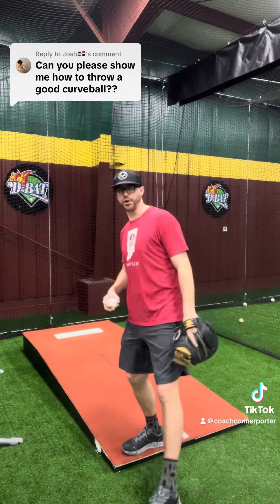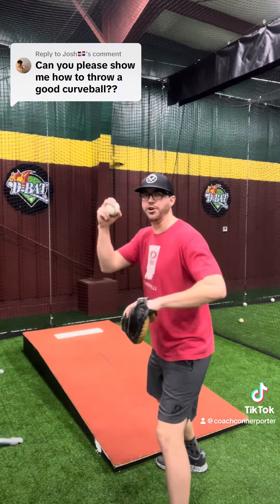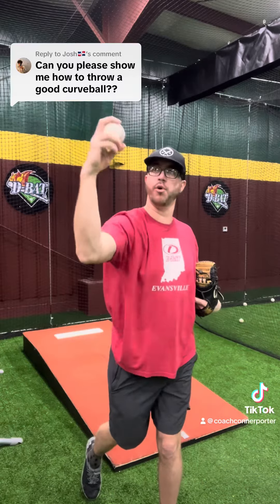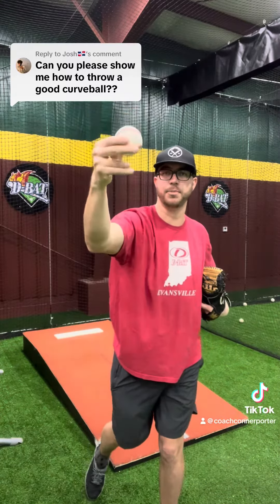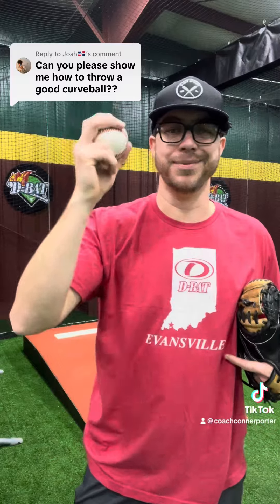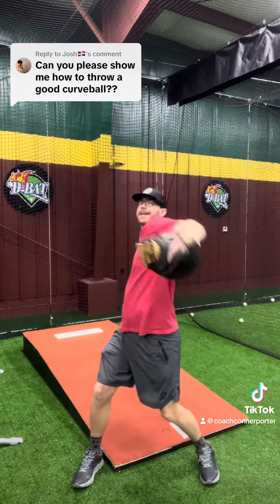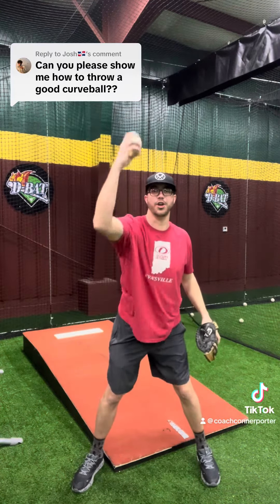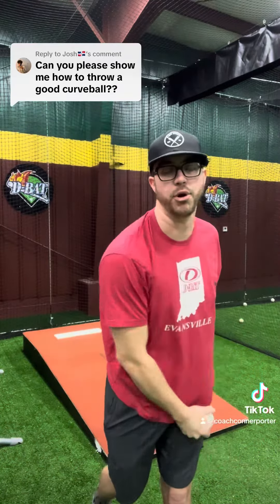Easy Curveball Progression Drills for Baseball Pitchers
How baseball pitchers can throw a 12-6 curveball with these progression drills! If you cant grow a mustache this video is not for you, work on fastball command if you cant grow facial hair yet.